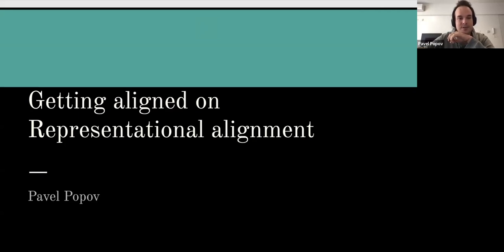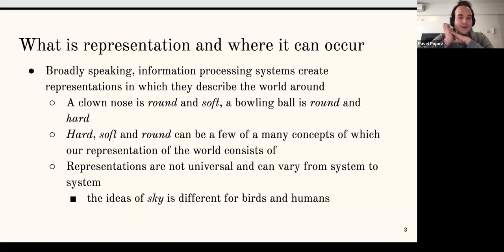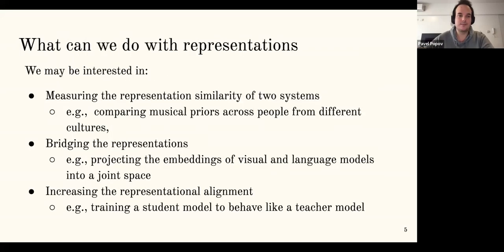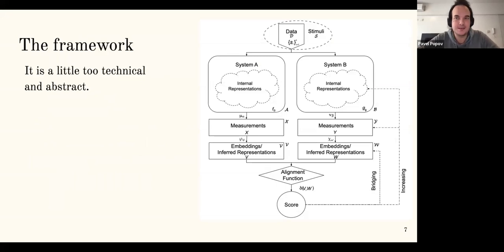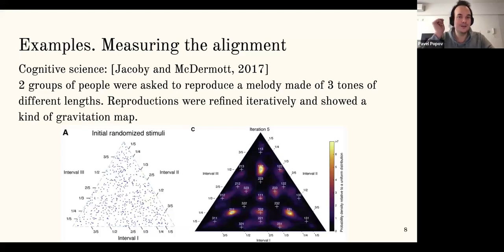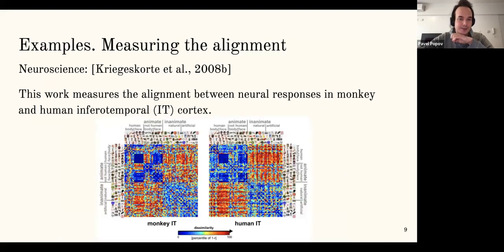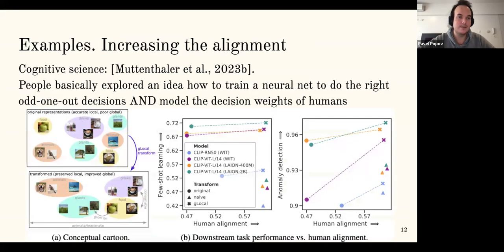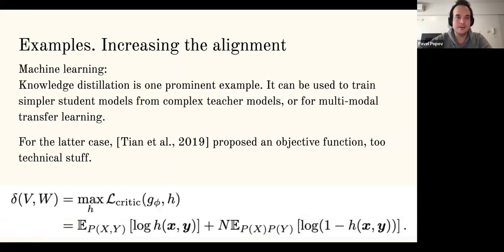MLBBQ: Getting aligned on Representational alignment by Pavel Popov